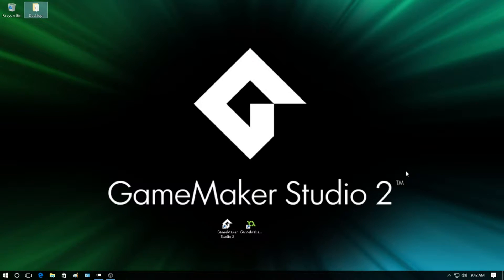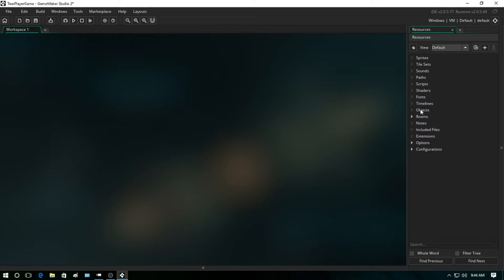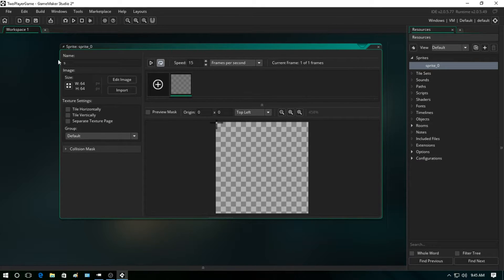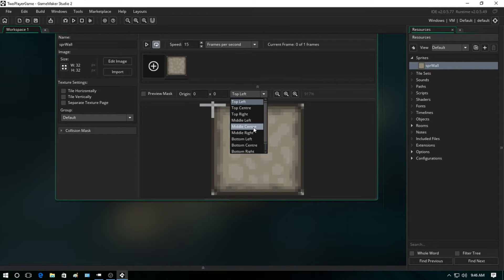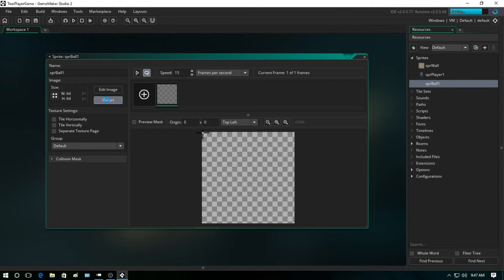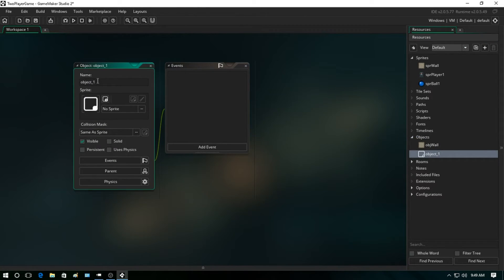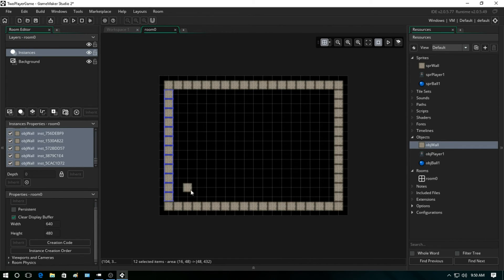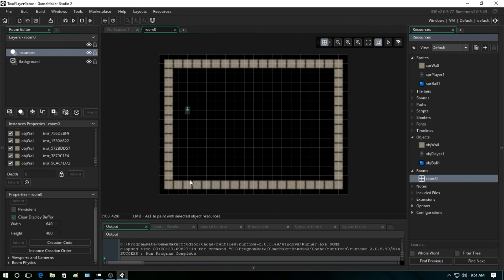Hands On GameMaker: Studio 2 - Lesson 1 (A)